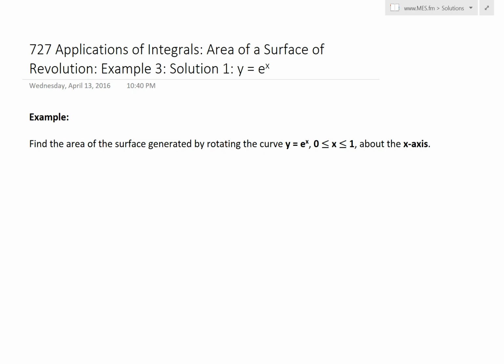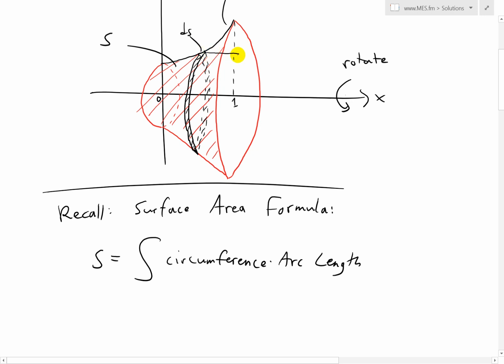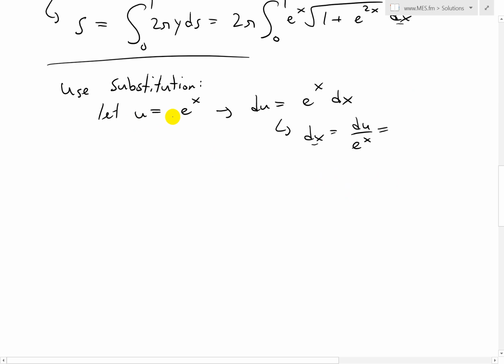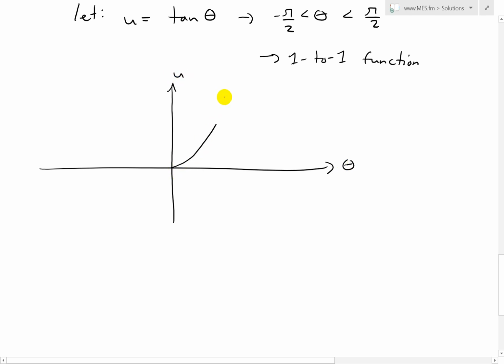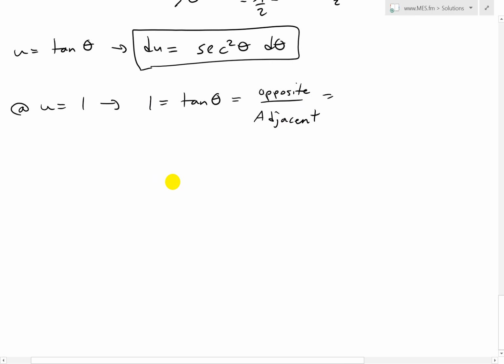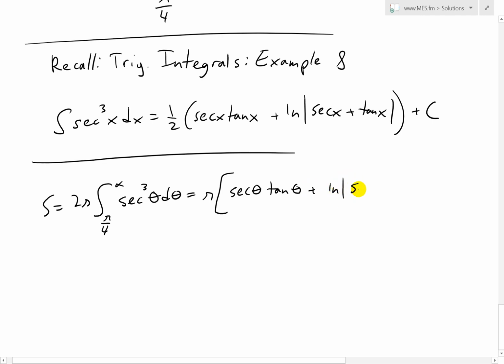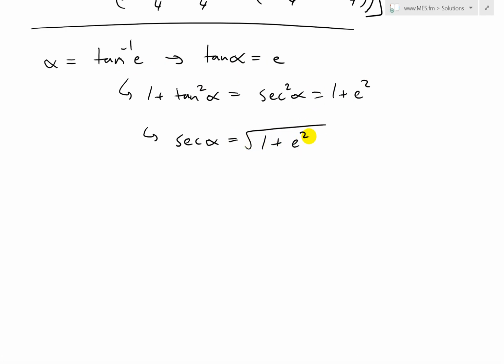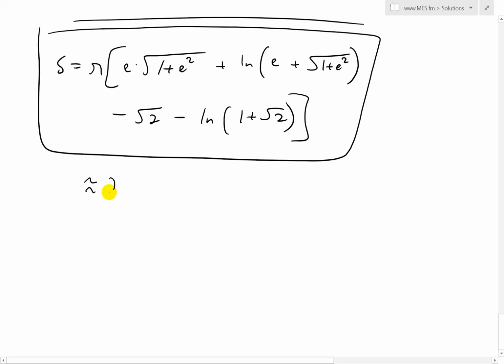Applications of Integrals: Surface Area: Example 3: Solution 1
In this video I go over another example on determining the surface area of a shape formed by rotating a curve about an axis. In this case I determine the surface area of the shape formed by rotating the curve, y = e^x, from x = 0 to x = 1 about the x-axis. Like in my earlier videos, I explain how we can solve this surface area by either writing the surface area formula in terms of x or in terms of y. In this example, I solve it in terms of x (solution 1) and in the next video I will solve it in terms of y (solution 2). This is a pretty extensive example, but it helps to illustrate the many steps that are often required, so make sure to watch this video!